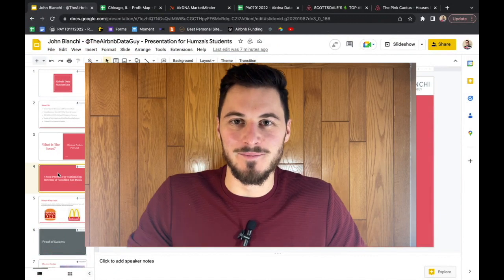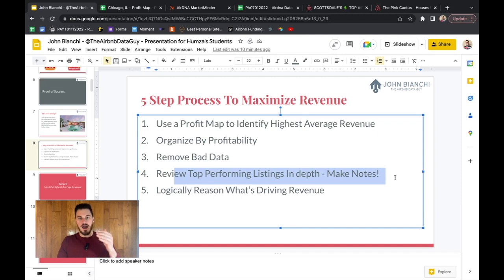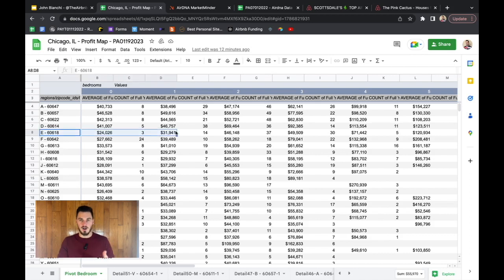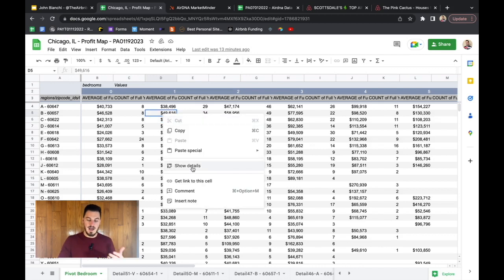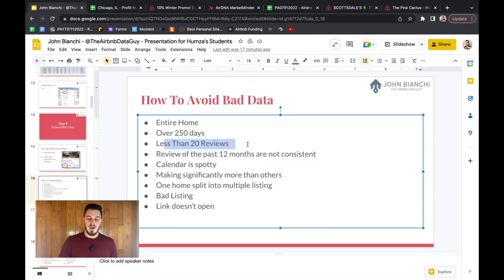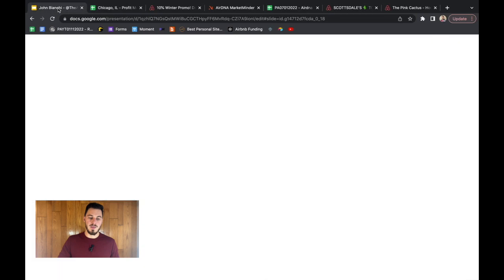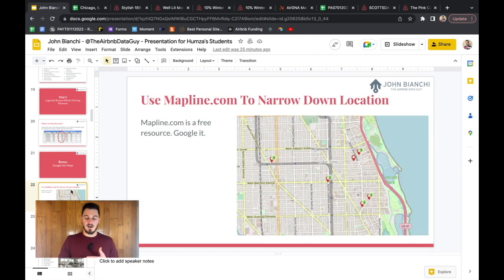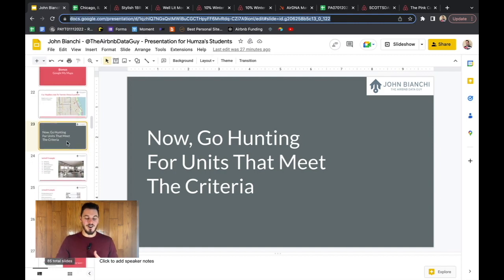How To Increase Your Airbnb Revenue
1. 🏠 *Ready to Own a Cash-Flowing Airbnb? Let Me Find It for You!*
   - Exclusive service to help you find profitable Airbnb properties.

2. 🎓 *Free Resources: 6 FREE Airbnb Data Courses*
   - Instant access to valuable courses designed to help you succeed in Airbnb.

     - Enhance your Airbnb listings for maximum profitability.

     - Get a detailed valuation of your Airbnb properties.

     - Unlock the profit potential of your Airbnb investments.